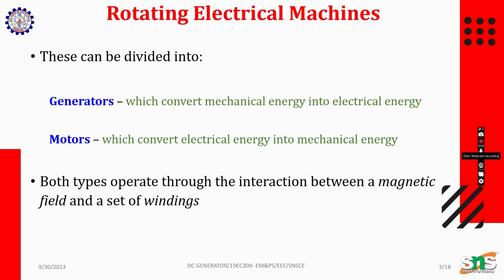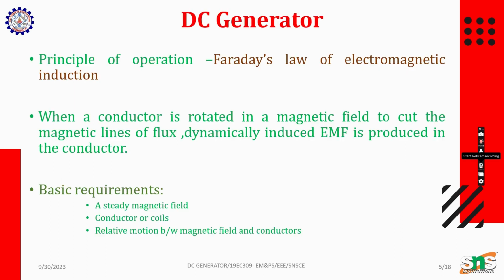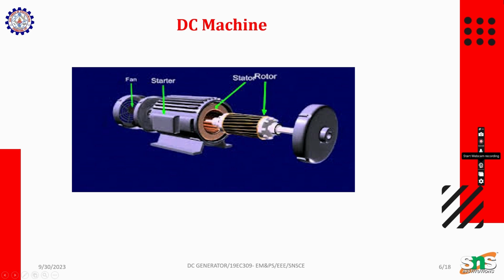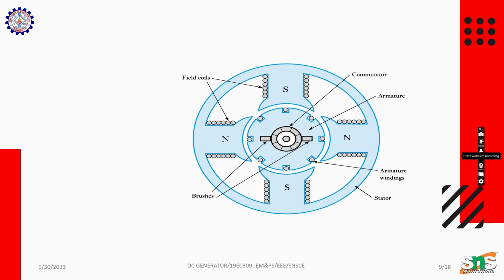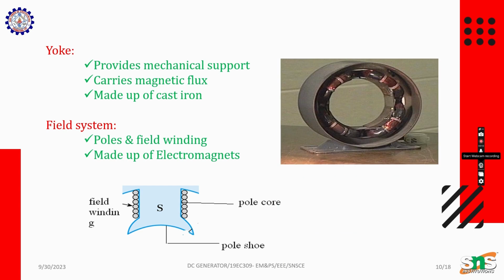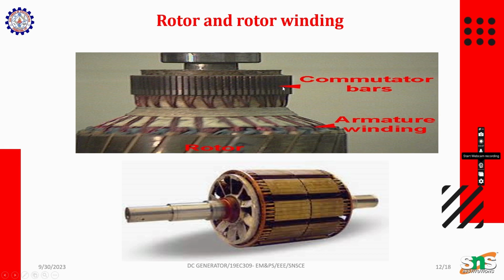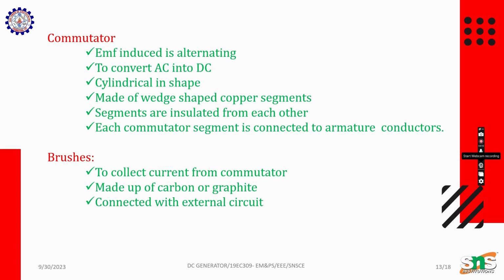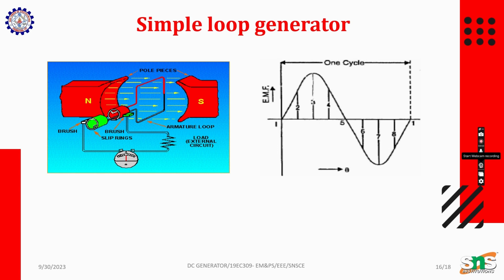T THARANKUMAR | DC GENERATOR | SNS INSTITUTIONS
This video describes about the DC generator